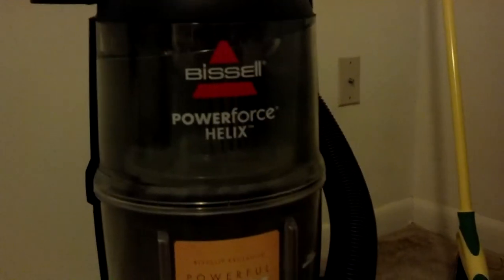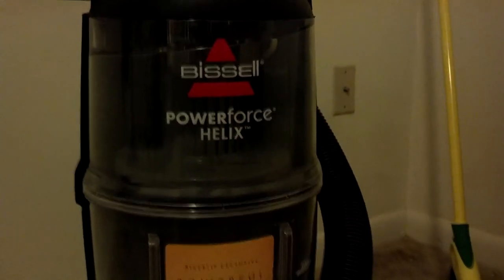Demonstration of Bissell Powerforce Helix Vacuum Cleaner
In this video I provide a demonstration of the Bissell Powerforce Helix Vacuum Cleaner. One of my cats recently knocked over a potted plant, shattering the pot and spilling a mound of dirt onto the carpet, this seemed as good a time as any to test out my newest purchase from Wal-Mart for $44.